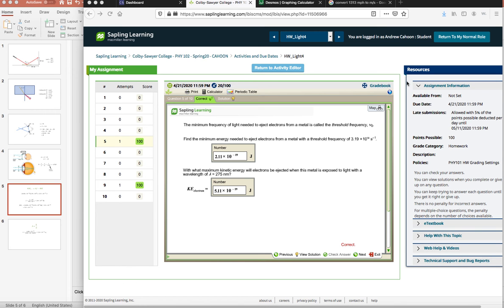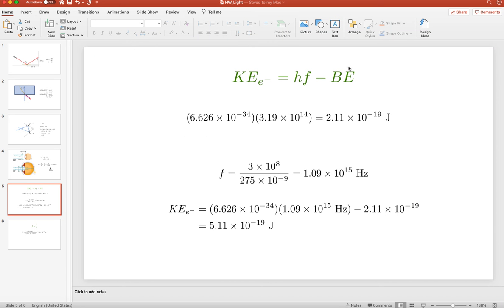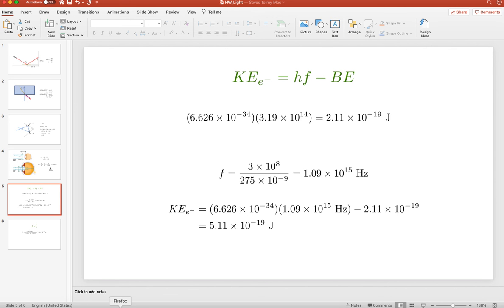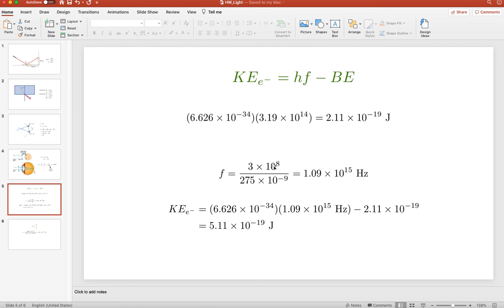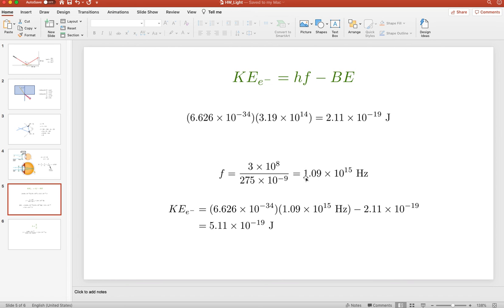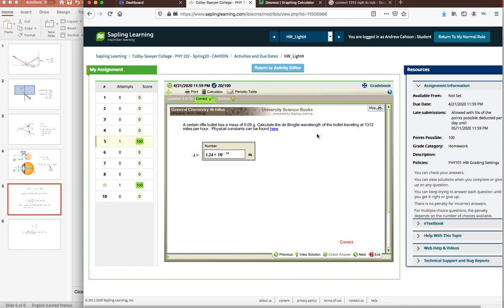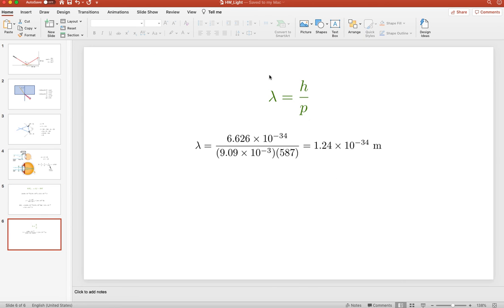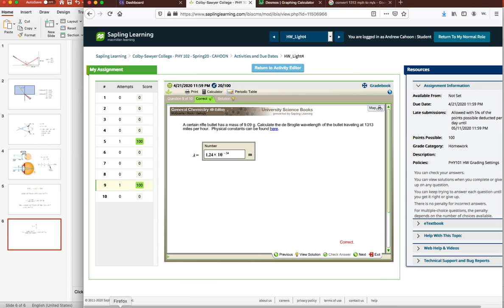HW Light 4 - questions 5 and 9